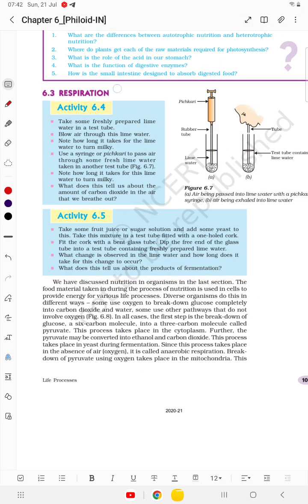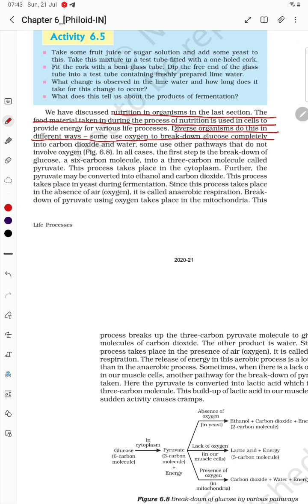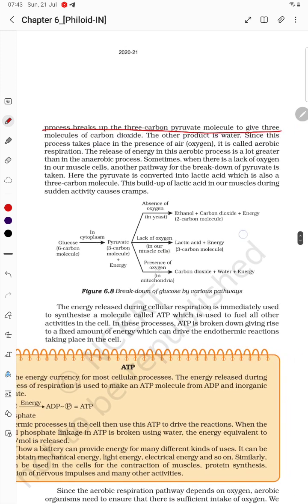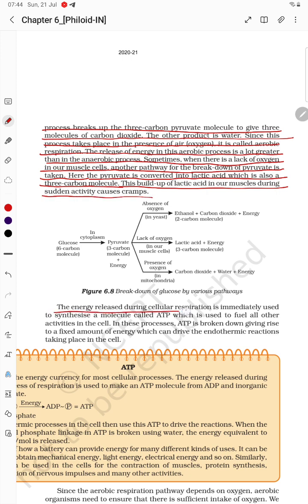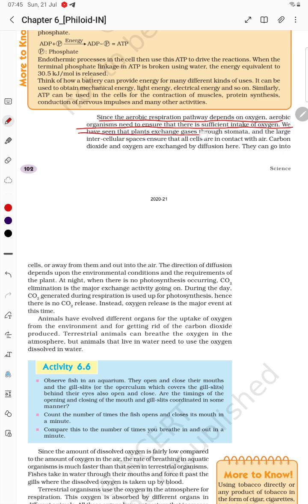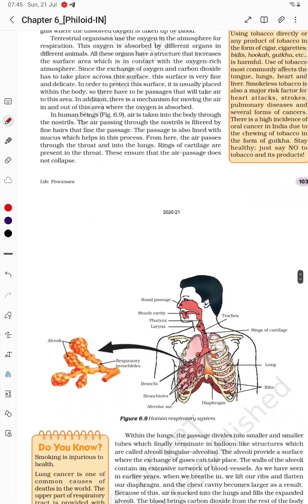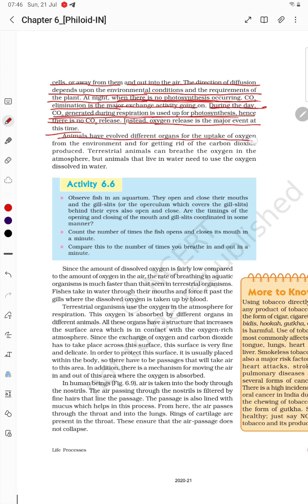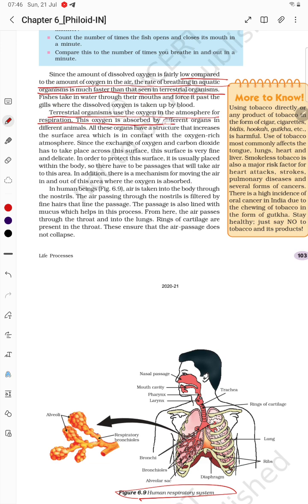RESPIRATION in human